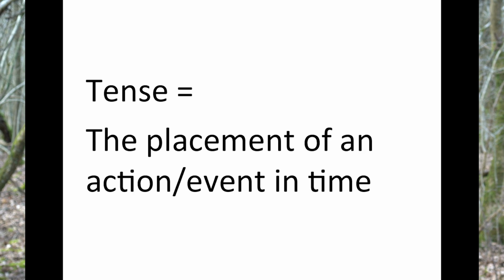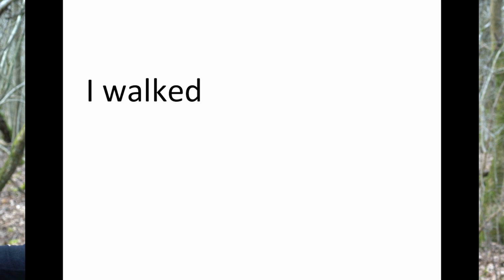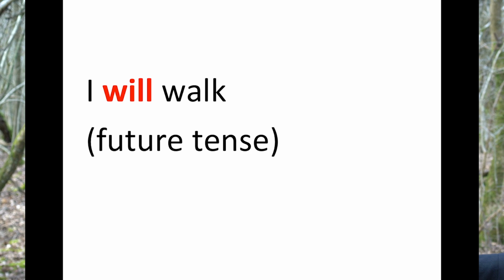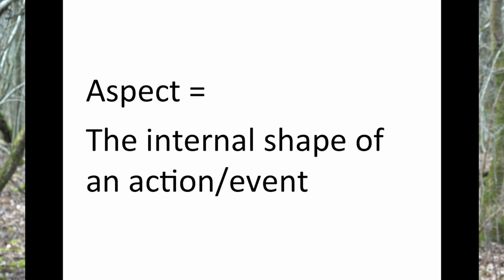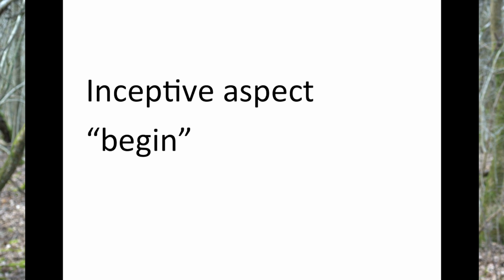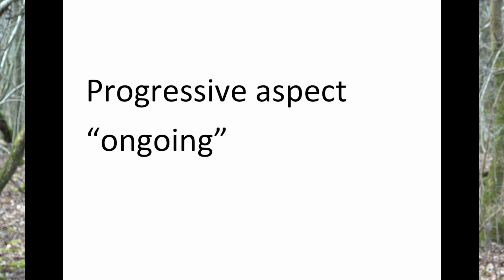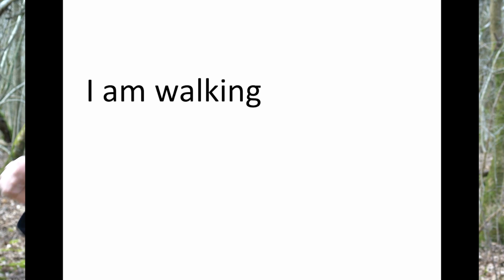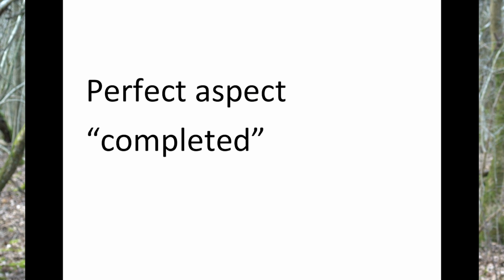Tense and aspect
What is the difference between tense and aspect? Explained in a few minutes!